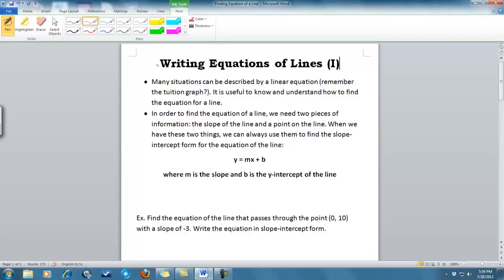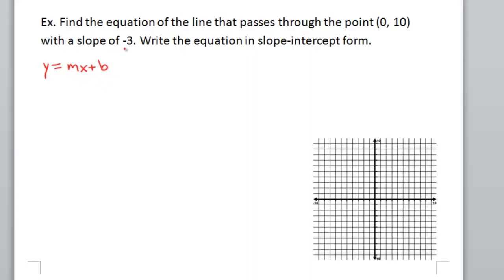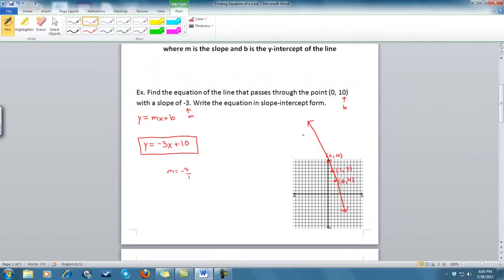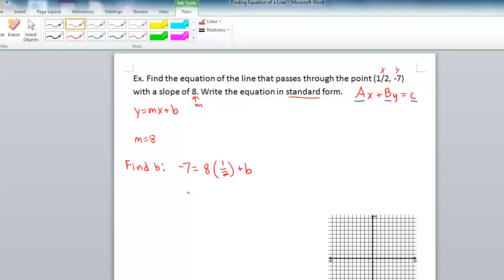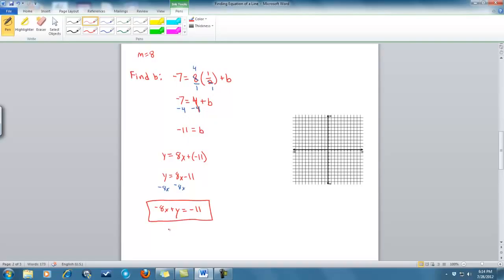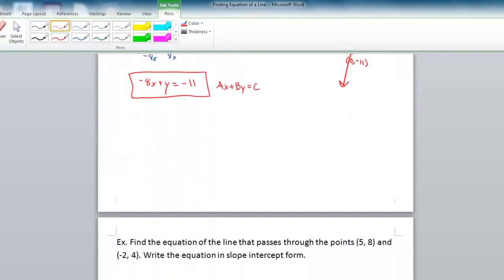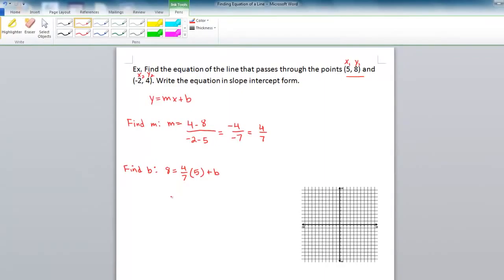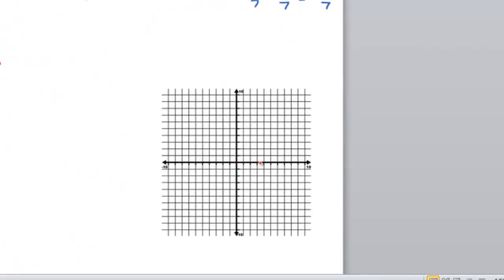Module 5.5.1 Finding the Equation of a Line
This video is about Module 5.5.1 Finding the Equation of a Line